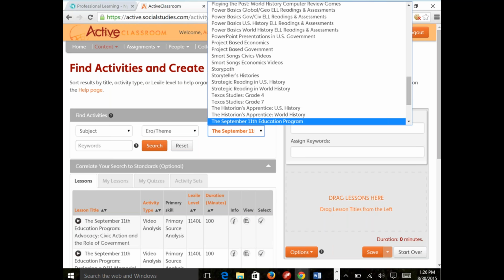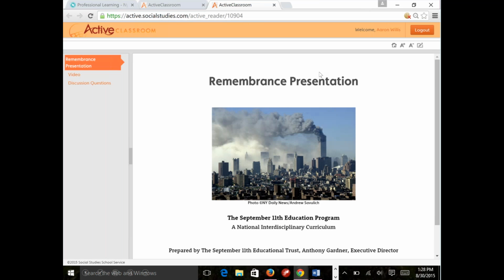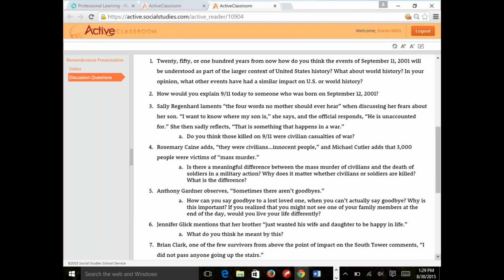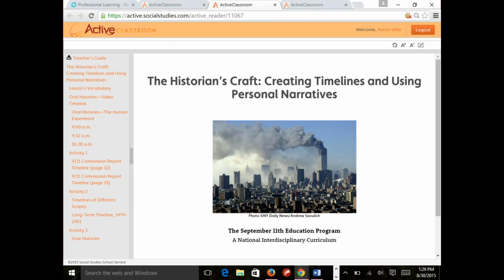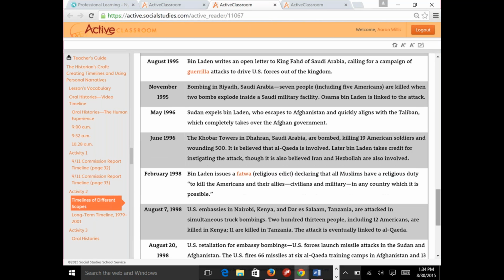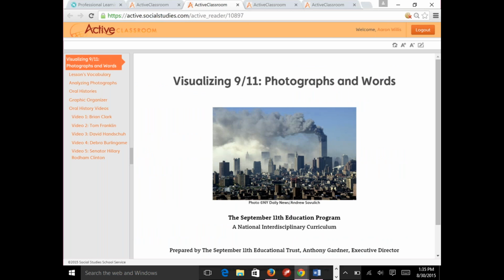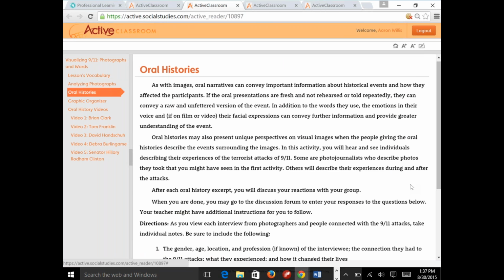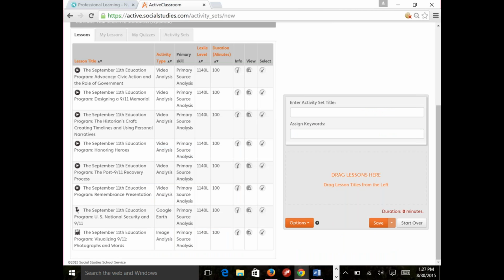Teaching about September 11th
Active Classroom includes compelling visual resources for teaching about 9/11. Take this guided tour and see what activities you can use to introduce this topic to your students.